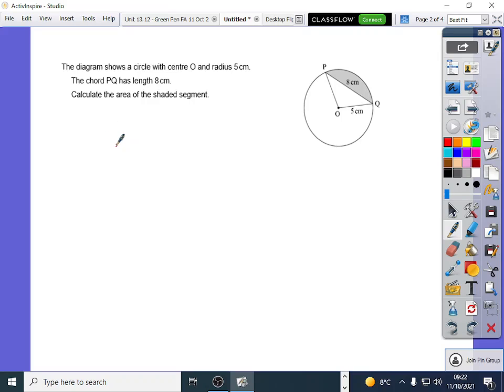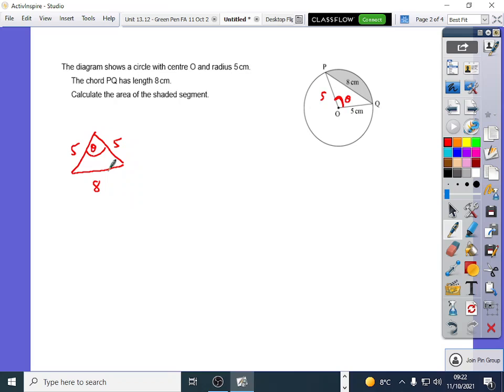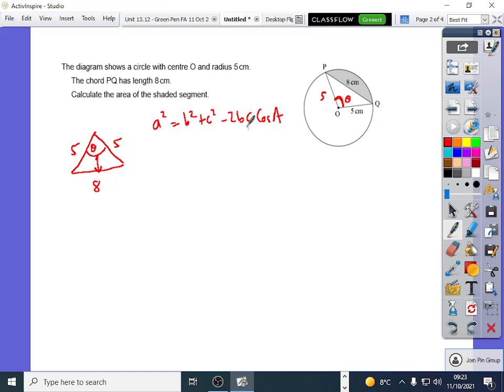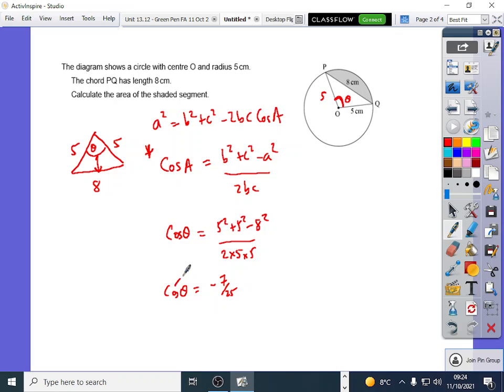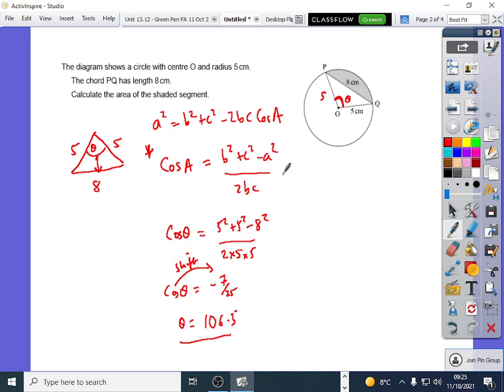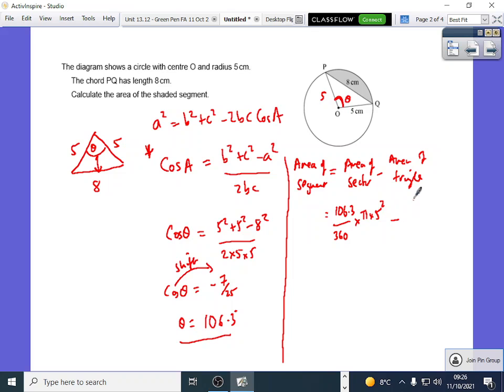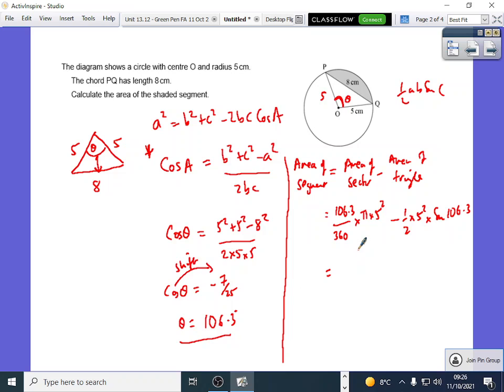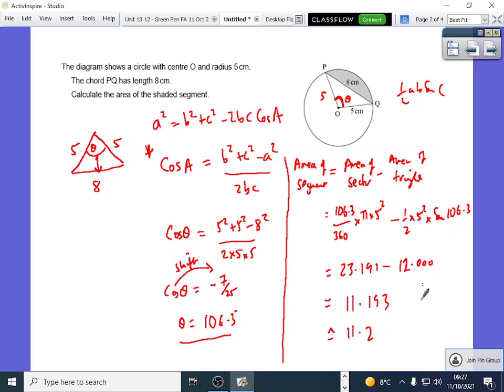Gcse Area Of Segment 1